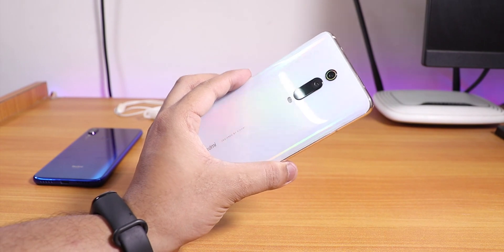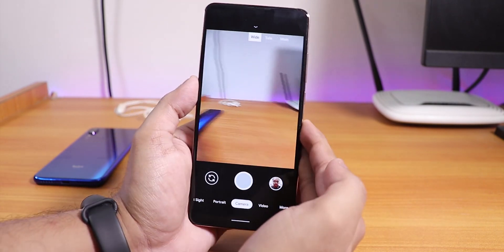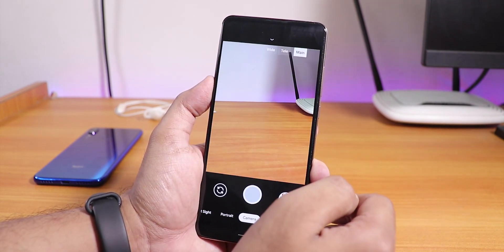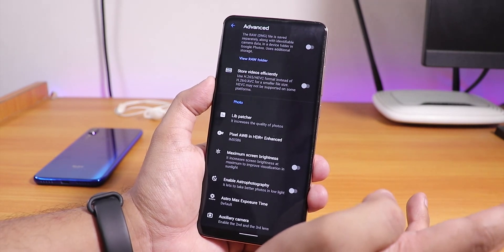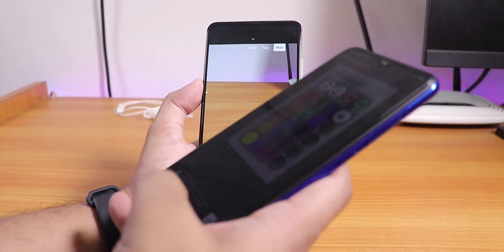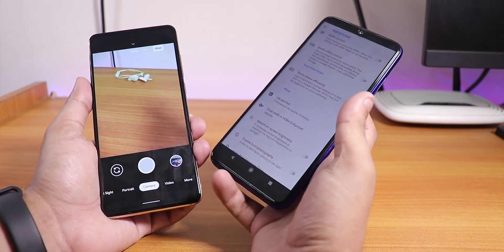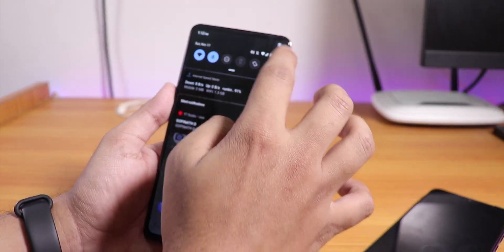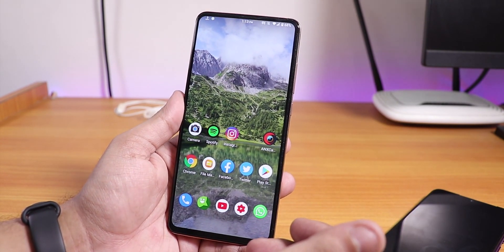BEST GCam 7 Right Now! [Redmi K20 Pro + Note 7 Pro] With Samples & Settings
UPI: titash.sharma-1@okaxis